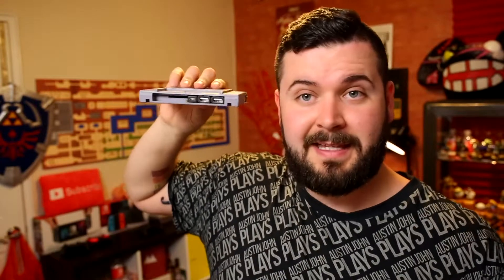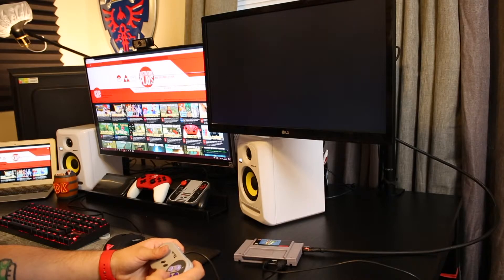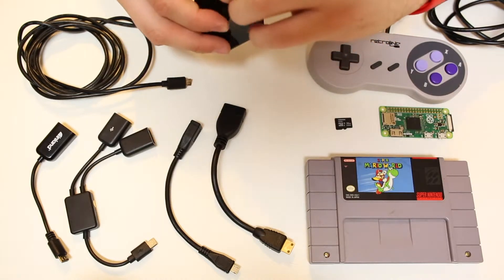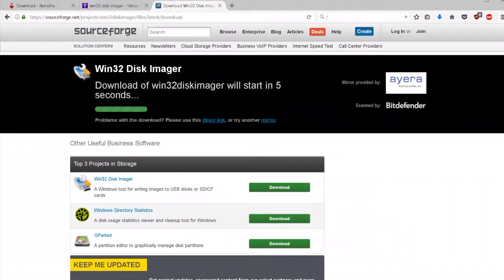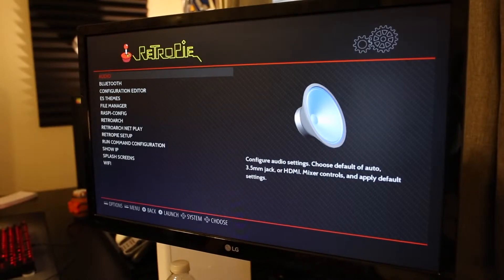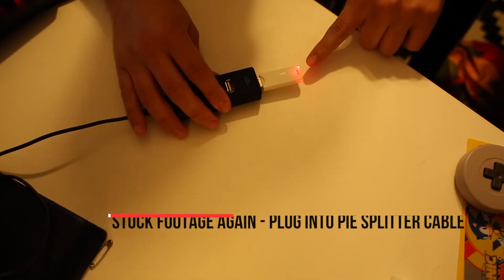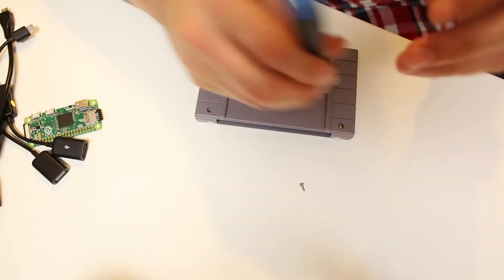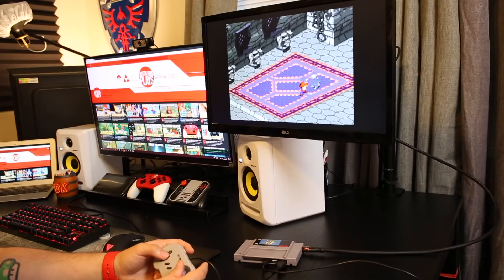DIY RetroPie SNES Cartridge Build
DIY Snes Classic Edition Killer! This tutorial shows how to have a system - more powerful than the SNES Classic - inside of a SNES game!